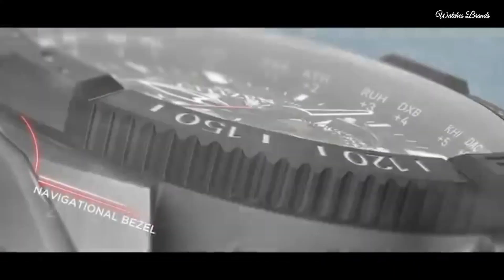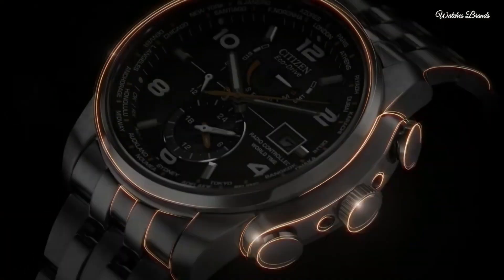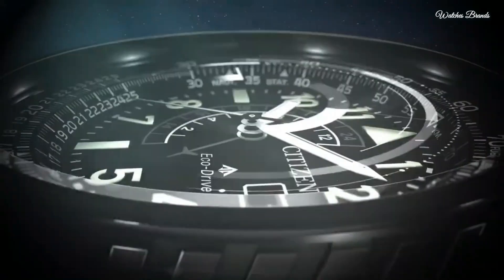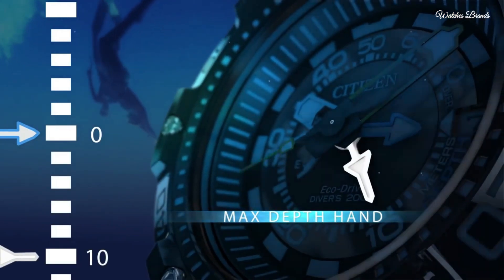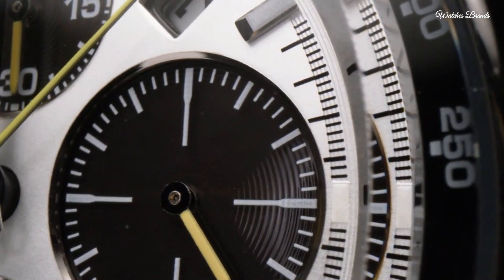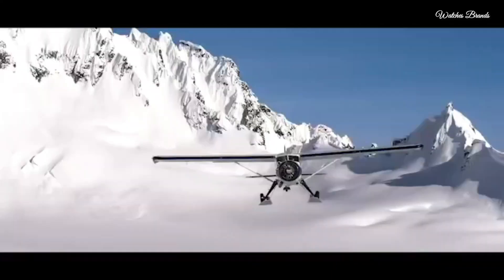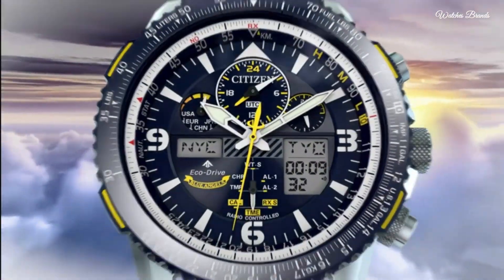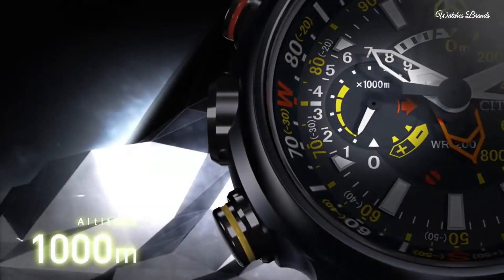Top Citizen Eco Drive Watches [2024] Best Citizen Watch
09.Citizen Eco-Drive CC9020-54E Satellite Wave Analog Sport Solar Watch
08.Citizen AT9010-52E World Time Watch
07.Citizen Promaster Nighthawk Silver Watch
06.Citizen Promaster BN2024-05E Divers Men's watch
05.Citizen Eco-Drive Promaster Tsuno Chronograph Watch
04.Citizen Men's BN0200-56E Eco-Drive Watch
03.Citizen Eco-Drive Promaster Navihawk Watch
02.Citizen JY8078-01L Promaster Skyhawk A-T Watch
01.Citizen Promaster Altichron Bn4021-02e Men's Watch